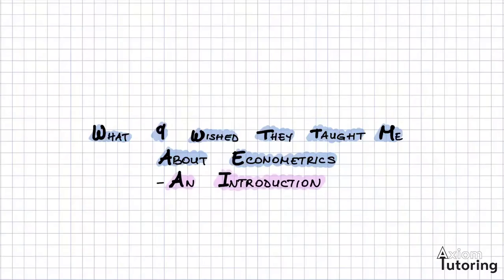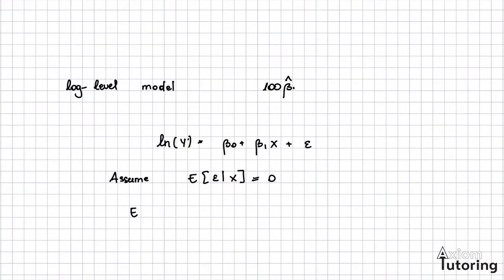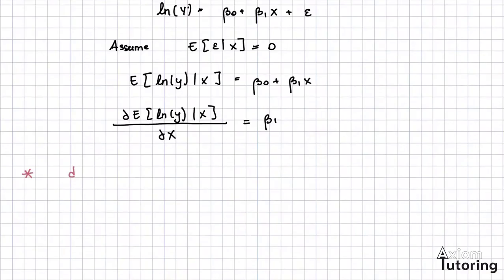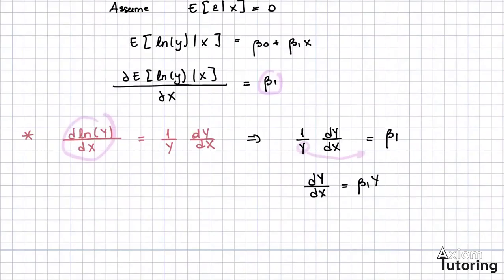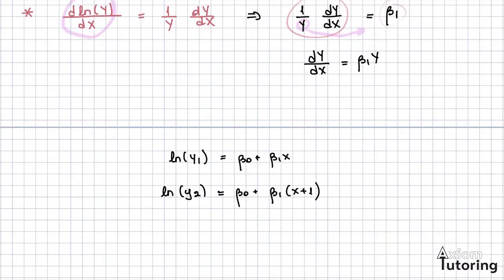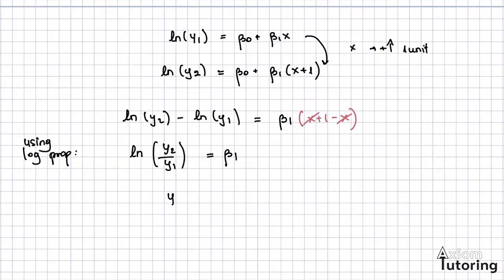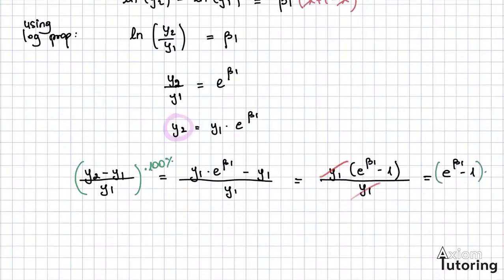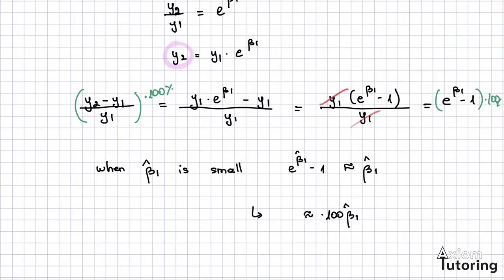105 Coefficient interpretation Log level model mathematical derivation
This video delves into the mathematical derivation of the log-level model in econometrics, moving beyond the common approximation. We explore how to calculate the exact percentage change in y when x increases by one unit, providing a more precise understanding of model interpretation. The explanation covers the population regression function and uses calculus to derive the relationship between changes in x and y. You will learn the exact formula and understand why the approximation of multiplying the coefficient by 100 works, especially for small coefficients.